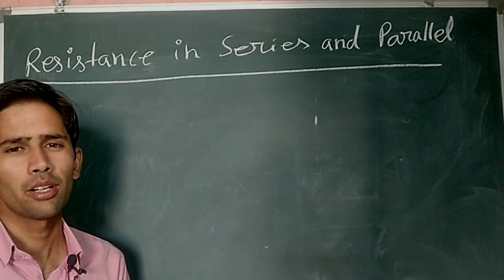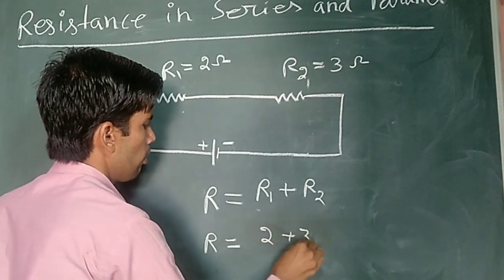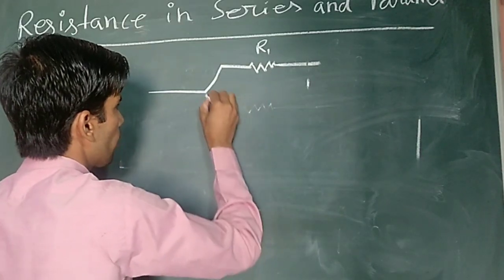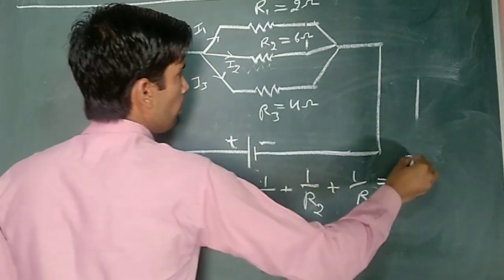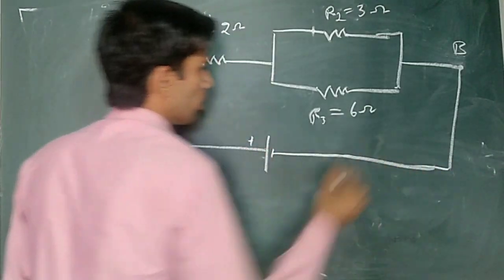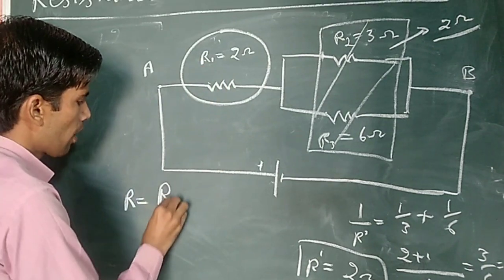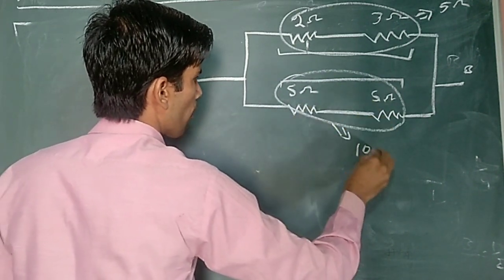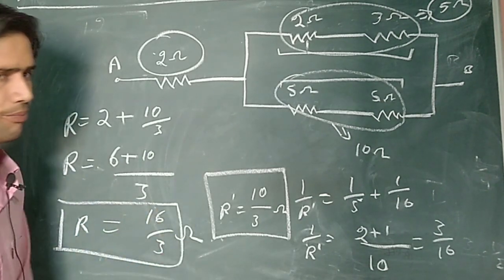Effective Resistance in Series and Parallel Combination#10th-Class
Effective Resistance in Series and Parallel Combination/Class-10th/Manoj Kumar